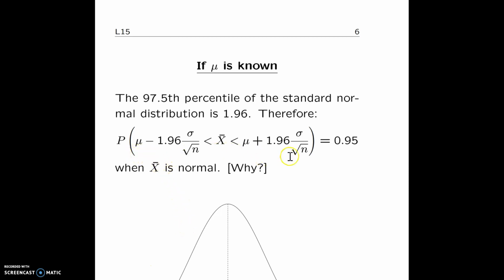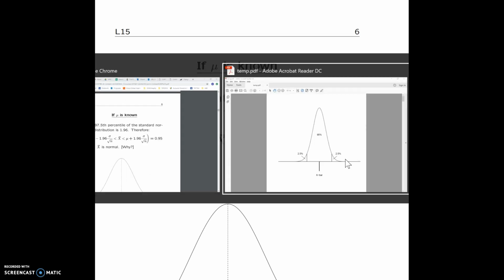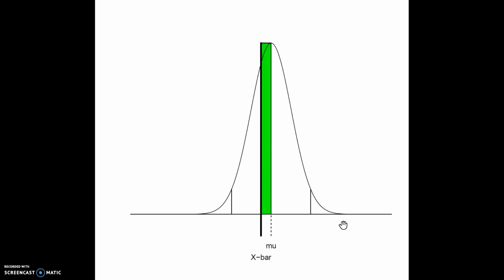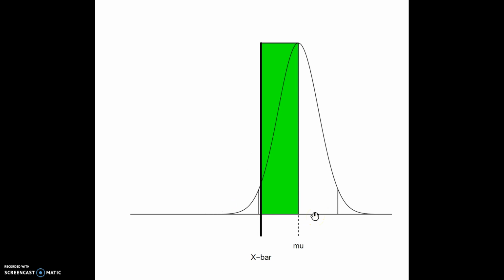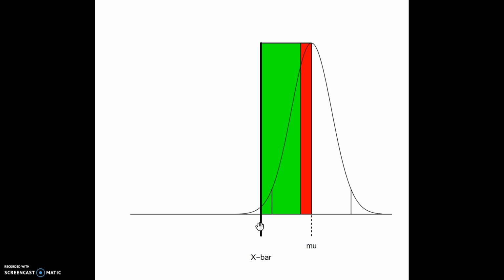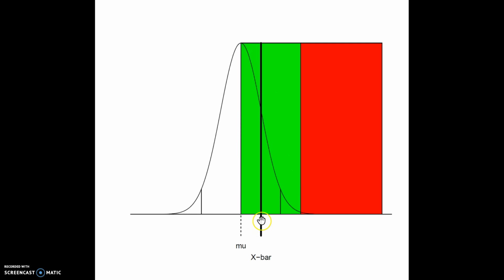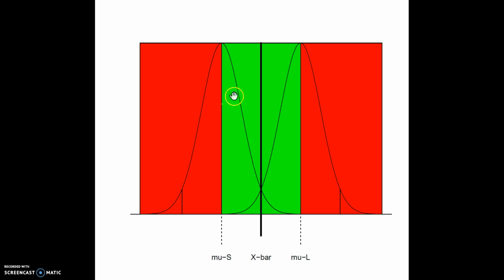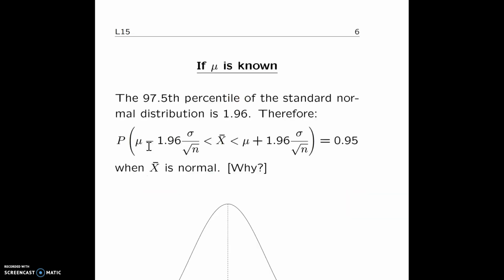Explaining the Confidence Interval